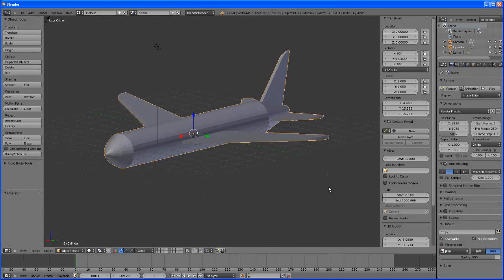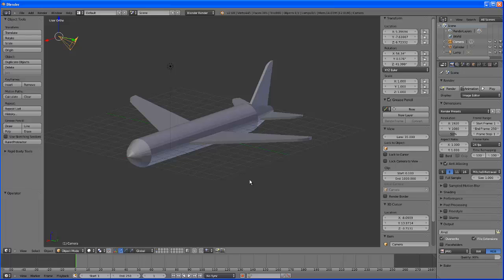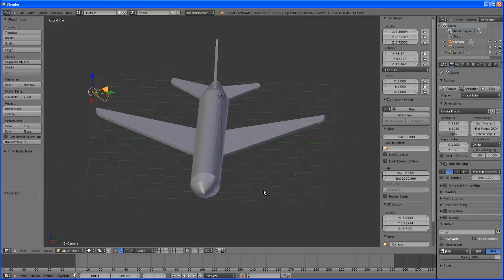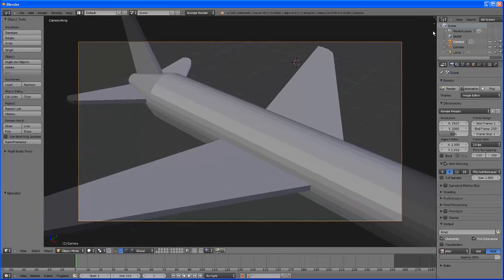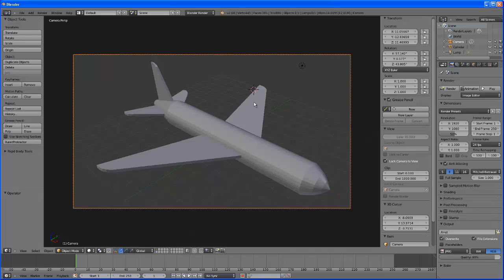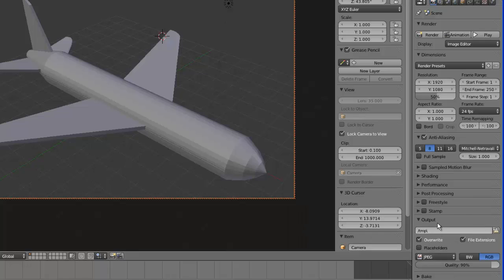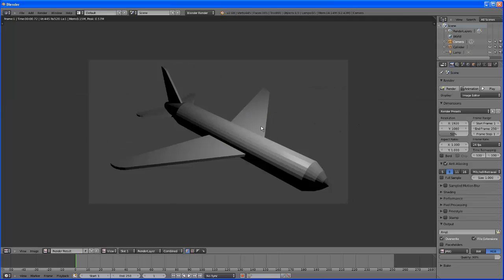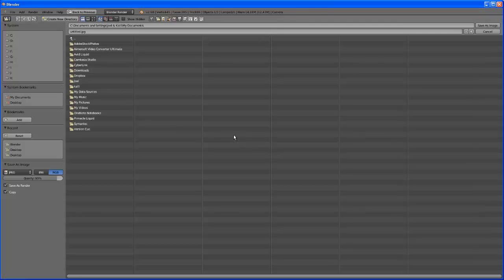Render Image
how to render an image in Blender